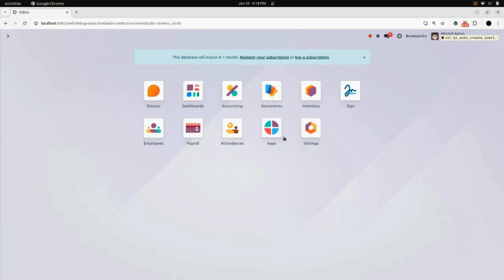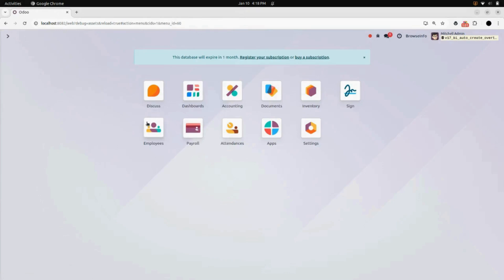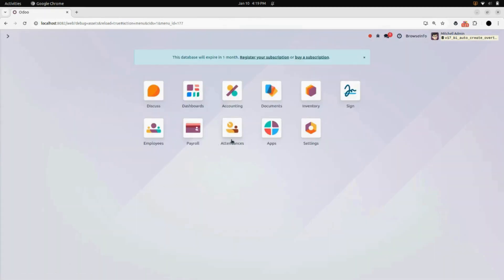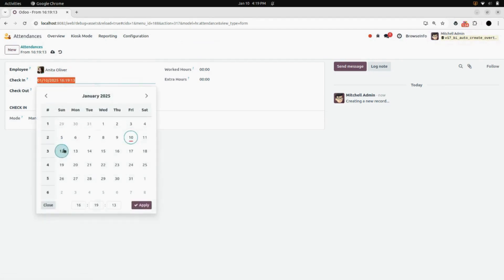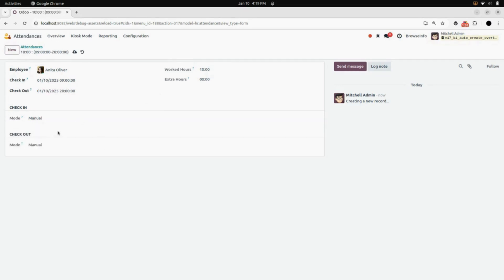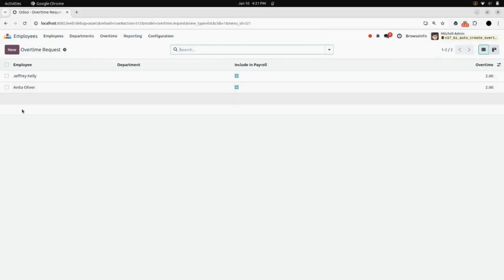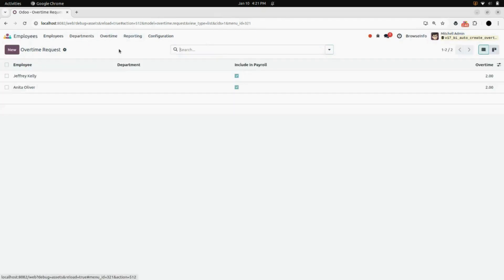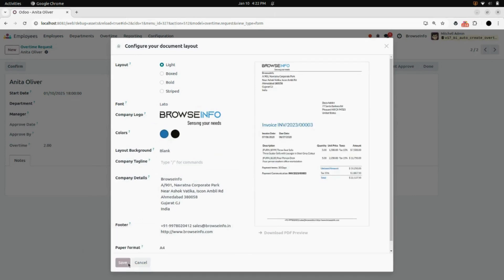How to Create Overtime Request from Attendance in Odoo | Employee Overtime Attendance Tracking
The Auto Create Overtime from Attendance module is a feature-rich automation tool designed to streamline the process of calculating and managing overtime hours for employees based on their attendance data. By seamlessly integrating with your organization's attendance tracking system, this module automatically detects when employees work beyond their scheduled hours and calculates overtime accordingly. This ensures accurate and timely processing of overtime pay or compensatory time off, reducing the need for manual intervention and minimizing human error.

Feature of This Odoo Apps :
- Overtime Attendance Tracking
- Overtime Attendance Report

1. Employee Overtime Request and Payroll Community Edition
2. All in one HR Bundle Apps-Odoo Community
3. All in one Bundle of Human Resource Employees app in Odoo